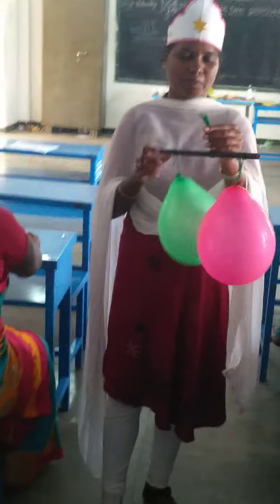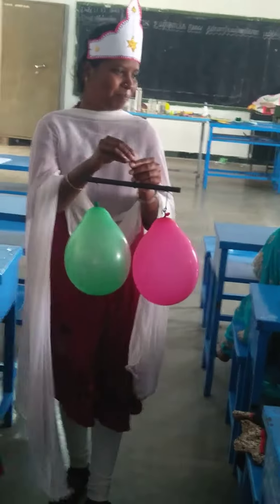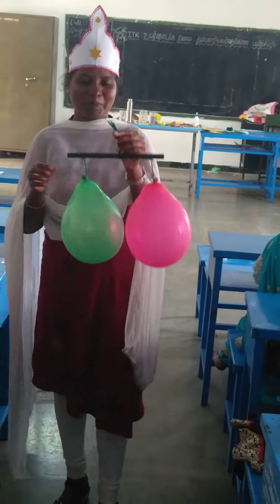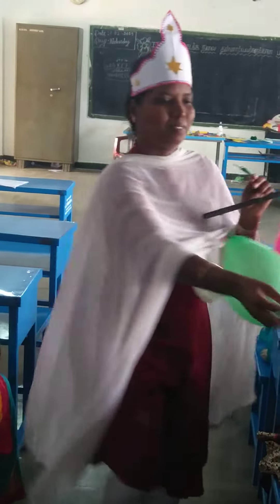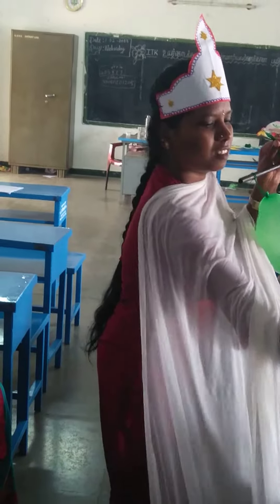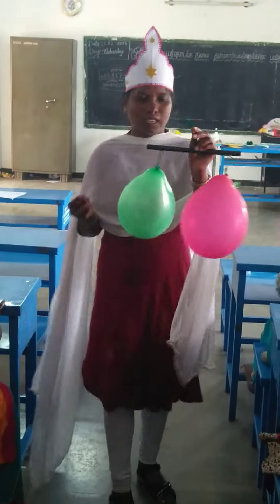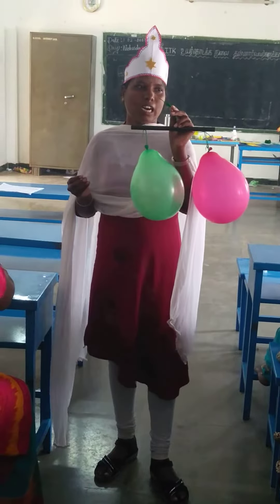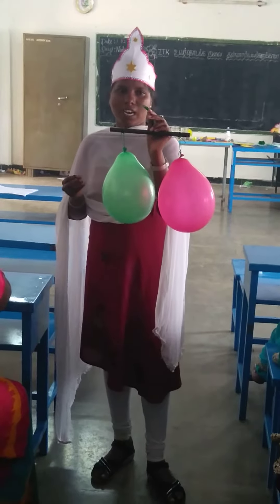ITK - காற்றுக்கு எடை உண்டு